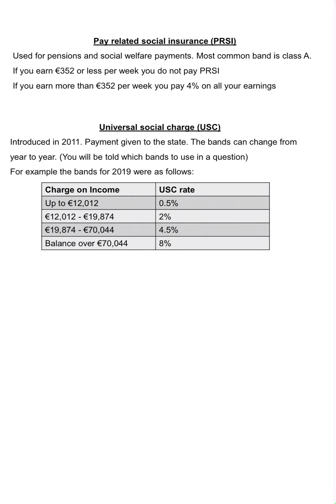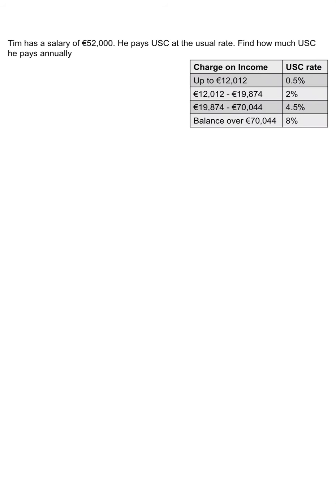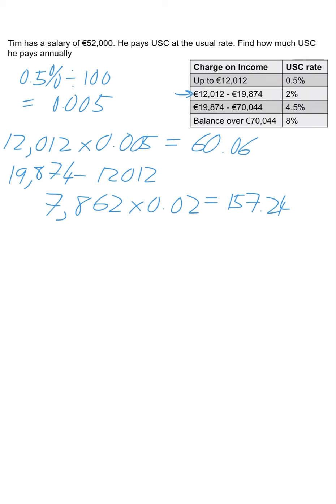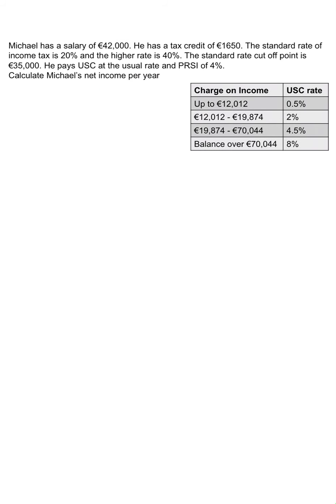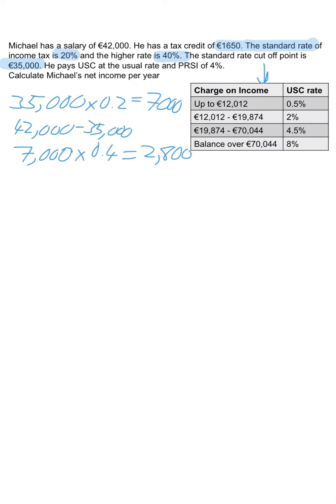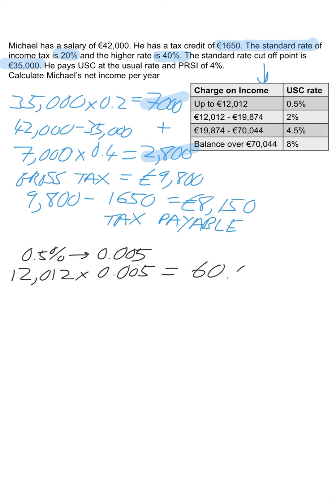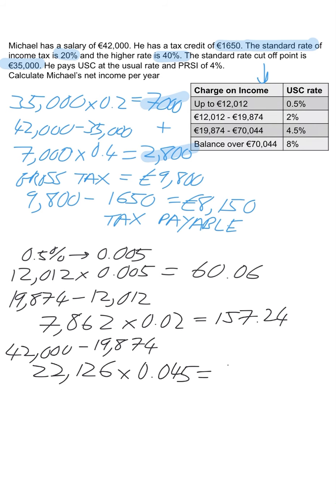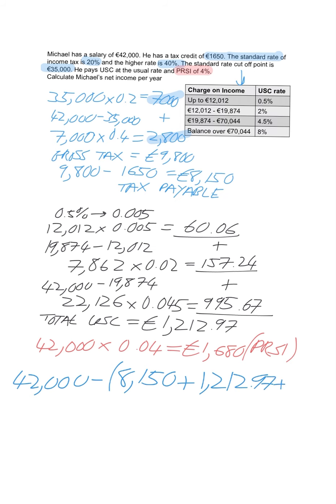Universal Social Charge and PRSI